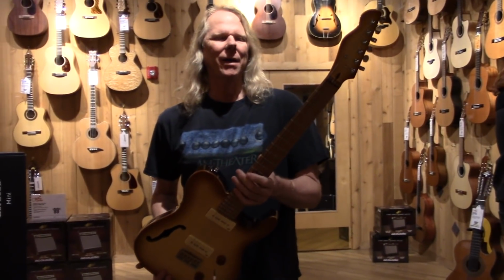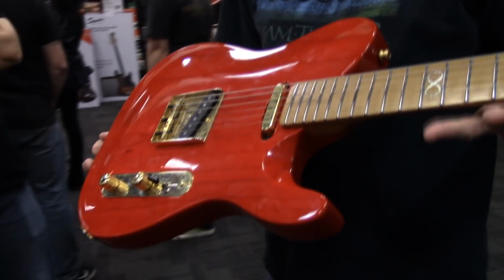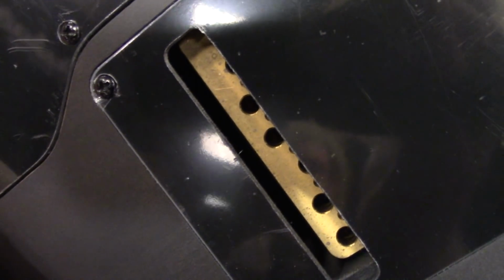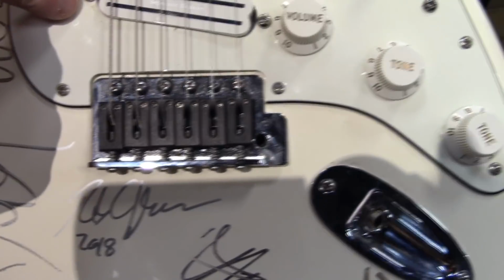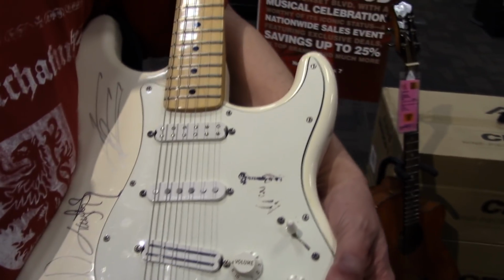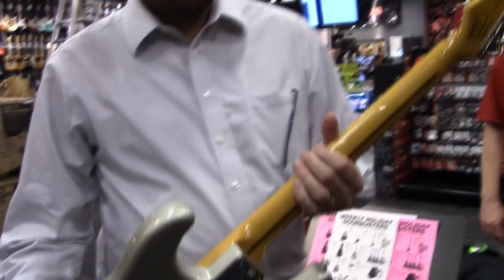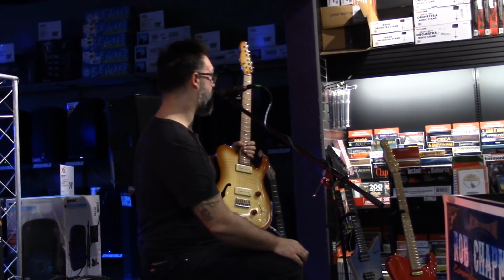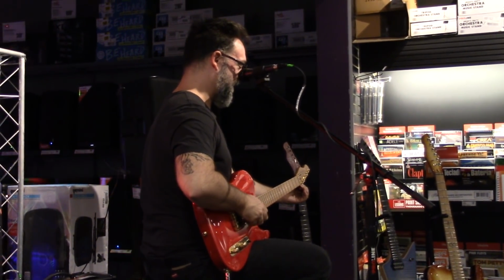Rob Chapman Event - Phoenix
Dane takes a trip to the Rob Chapman event in phoenix and gets to meet Rob Chapman Himself!